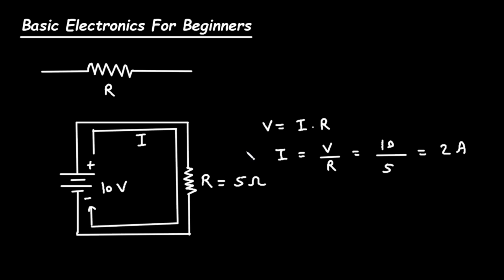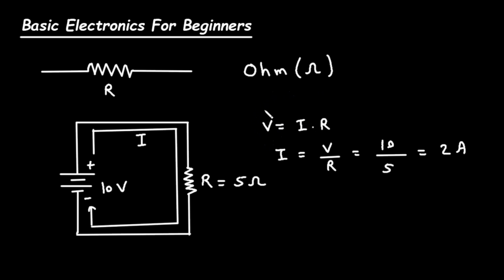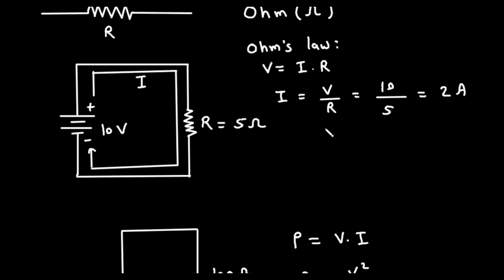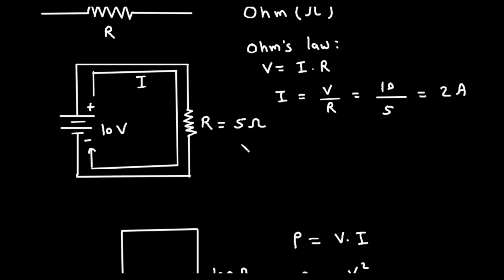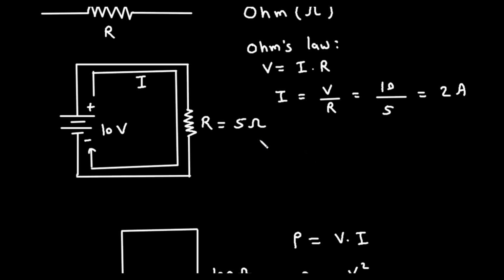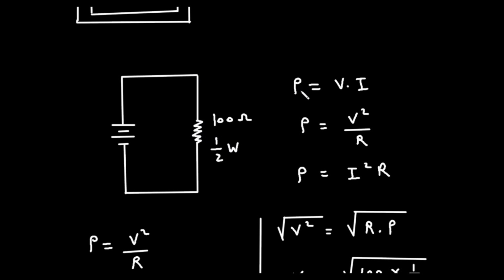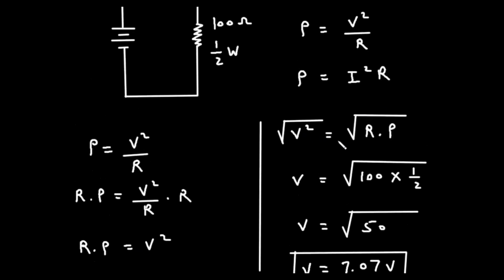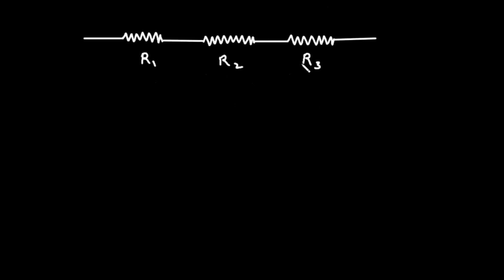Introduction to Resistors